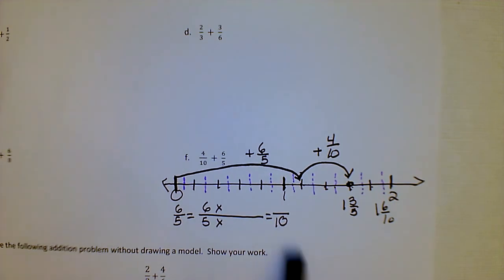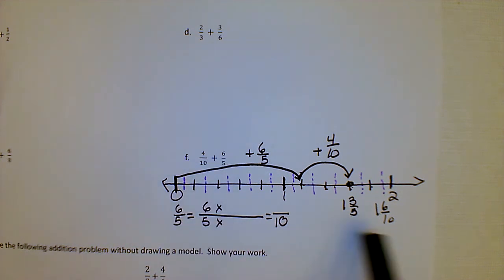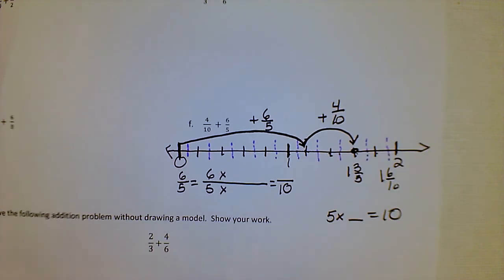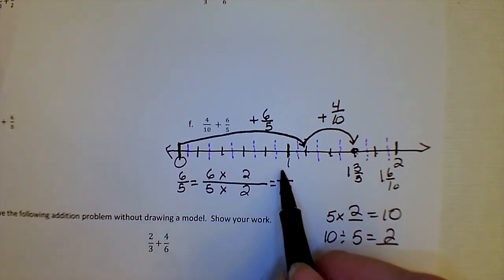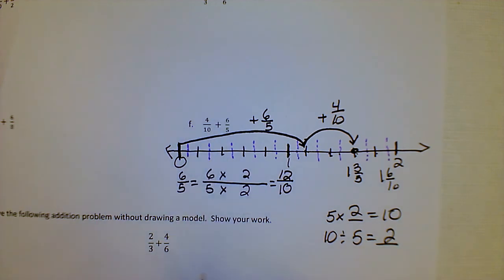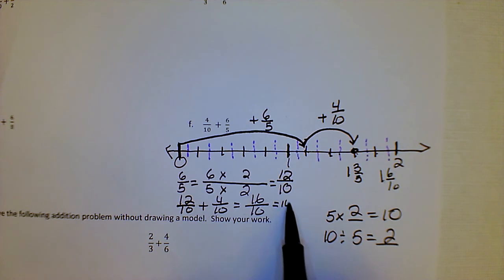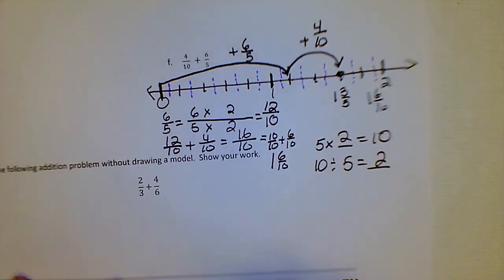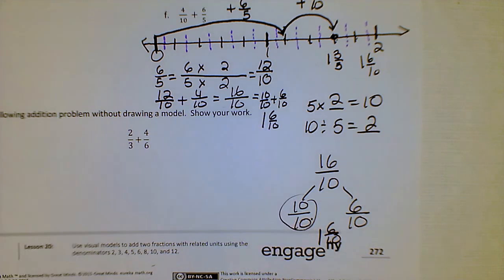Dr C explains Lesson 20 Part 2 G4M5 - make sure you watch part 1 first.